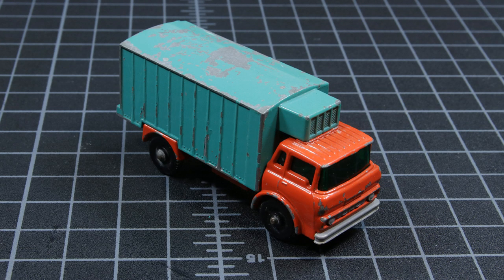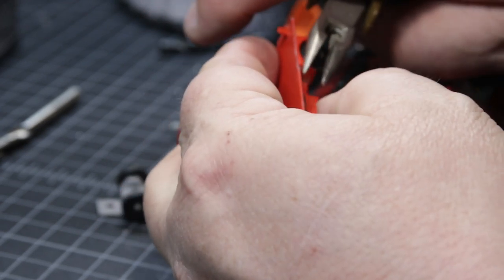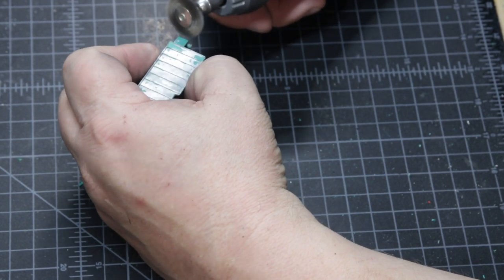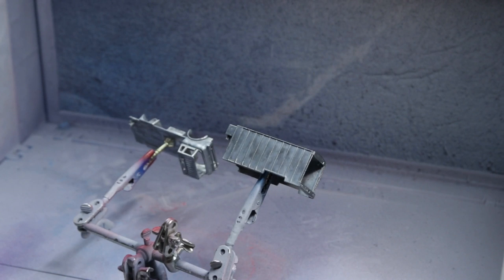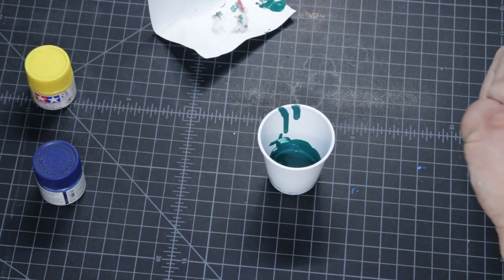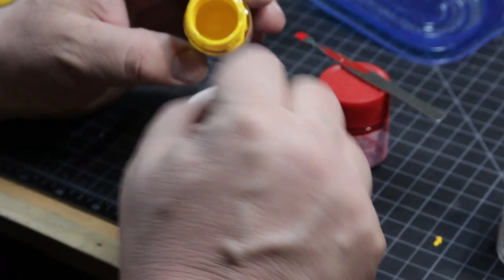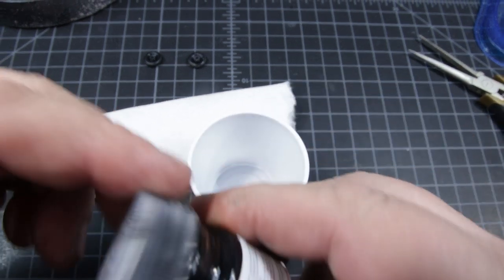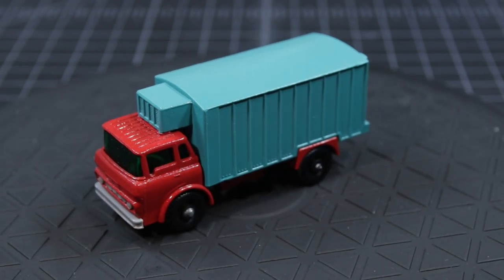Matchbox 44C G.M.C. Refrigerator Lorry - Restoration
I never know what to expect when I restore these.  The turquoise looked perfect in the cup and then seemed bluer after it cured, but it still looks good.   I have four of these and none of the cargo enclosures are the same color!  The red looked dark when I sprayed it but came out perfect.

Special thanks to Steve Flowers Model Supplies for my back door: